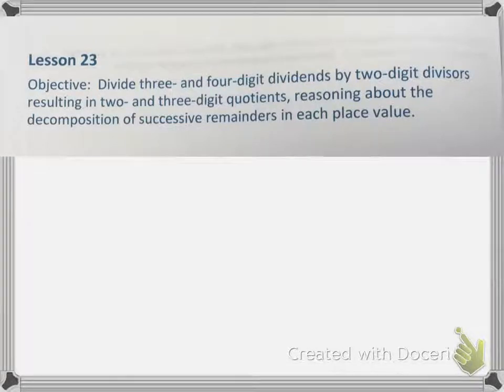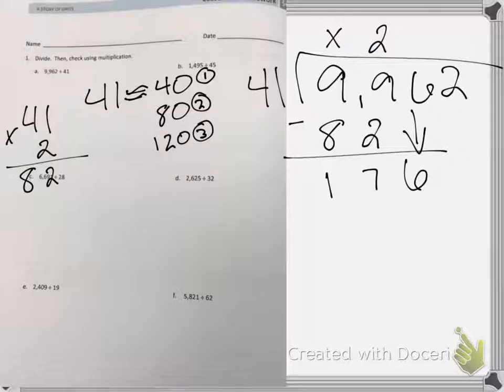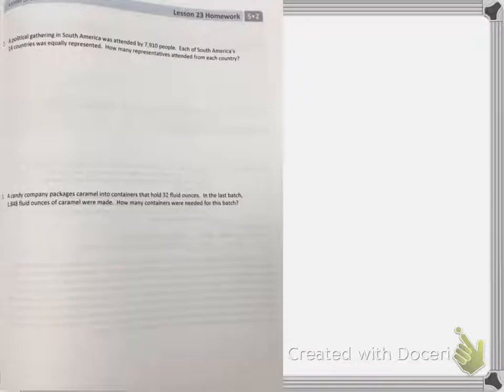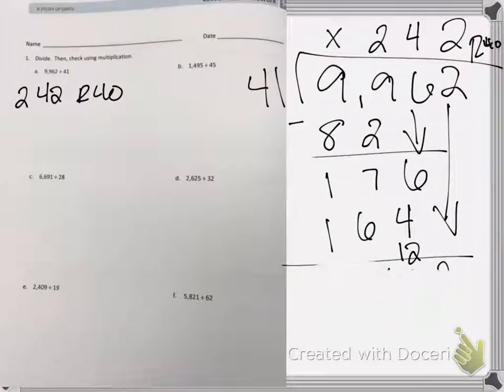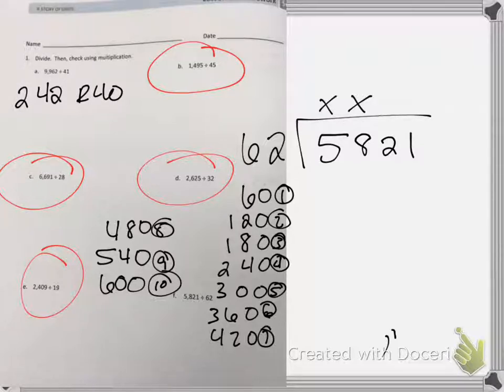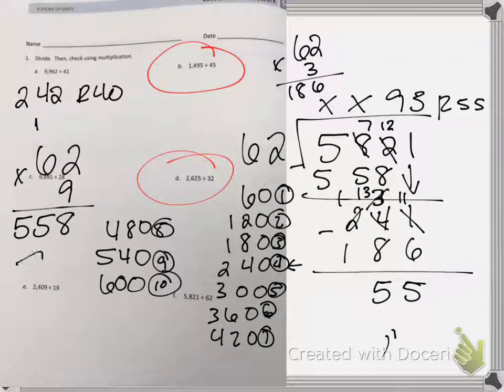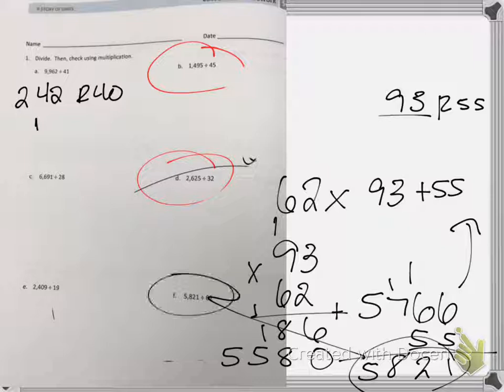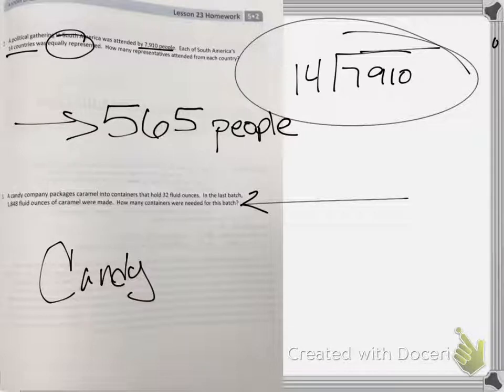Lesson 23 Module 2